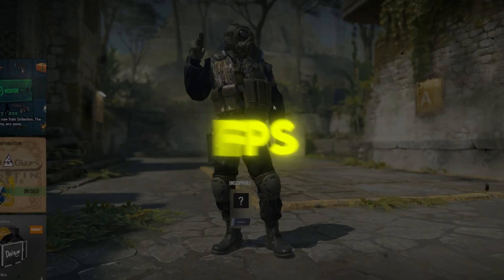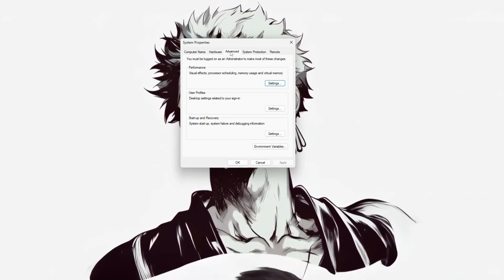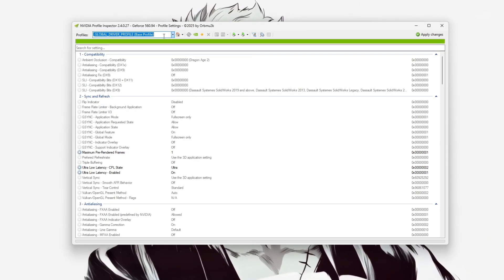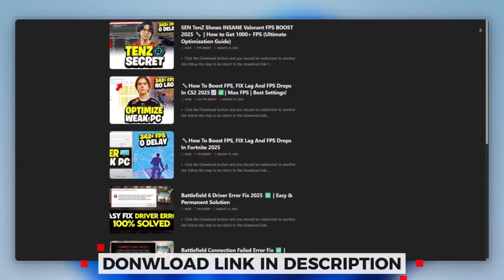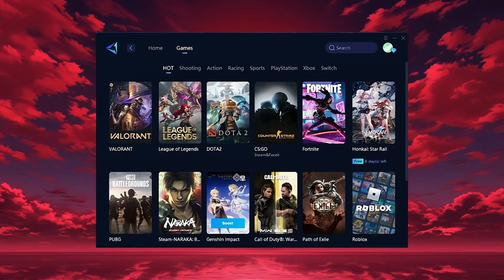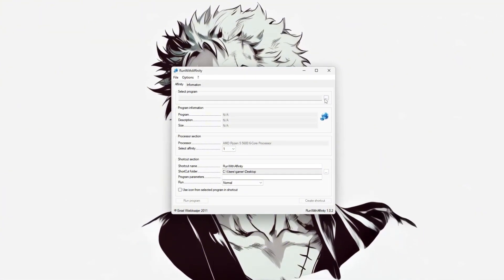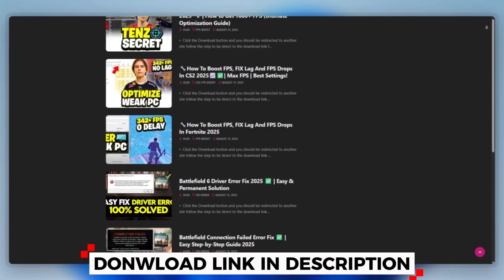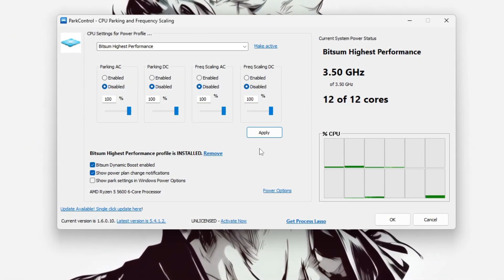easy steps to boost your FPS fast — no risky tweaks!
cs2 fps boost guide 2025 // how to boost fps in cs2 // how to increase cs2 performance low end pc

CS2 lagging hard? In just 5 seconds, I’ll show you easy steps to boost your FPS fast — no risky tweaks!

0:00 – Intro: Boost FPS in Counter-Strike 2 Safely
0:09 – Fix Lag & High Ping with Gear Up Booster
0:18 – Step 1: Disable Fullscreen Optimizations
1:05 – Step 2: Adjust Advanced System Settings
2:19 – Step 3: Nvidia Profile Inspector Settings
4:11 – Step 4: Optimize Memory with ISLC
5:09 – Gear Up Booster Setup for Stable Ping
6:45 – Step 5: Run With Affinity Tool Setup
8:20 – Step 6: CPU Optimization with ParkControl
9:56 – Final Results & Outro

Velvox